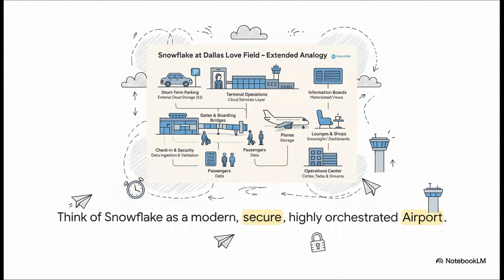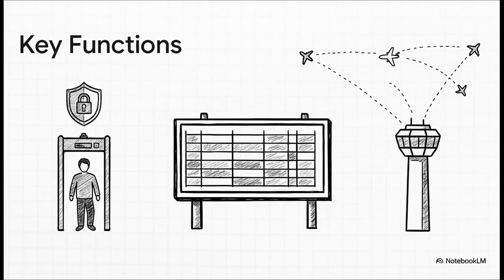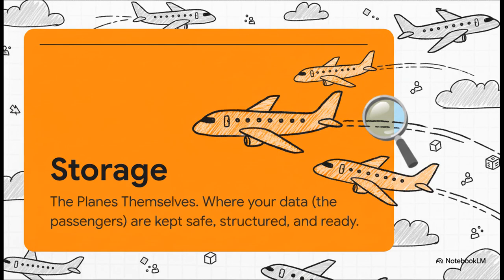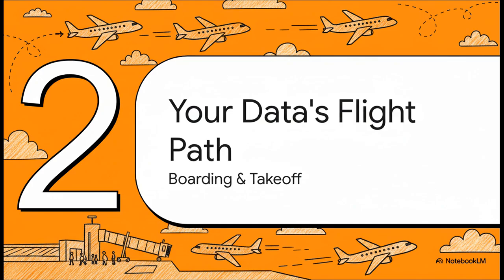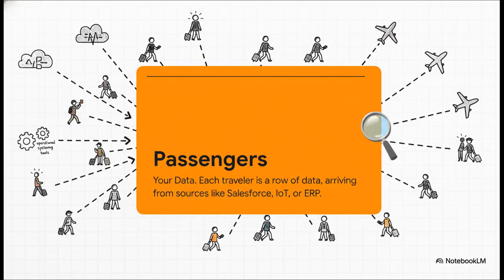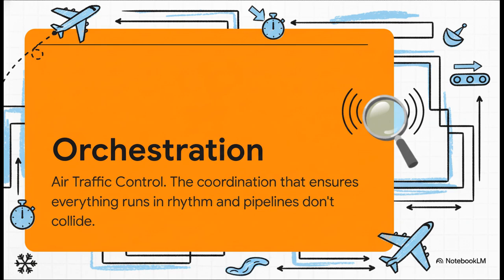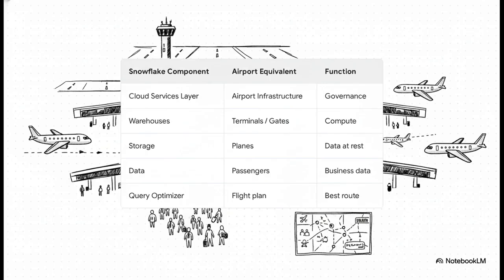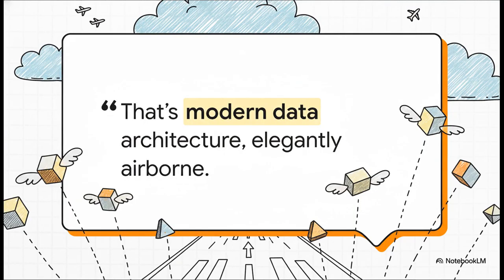Snowflake Analogy to Airport services